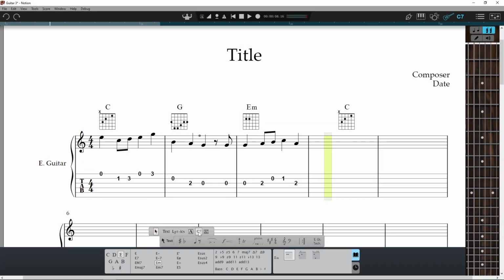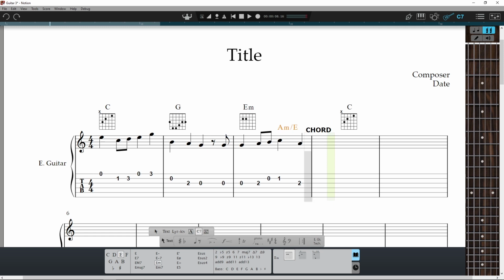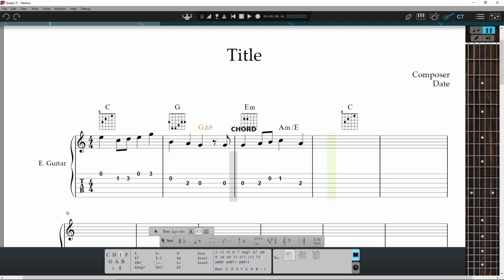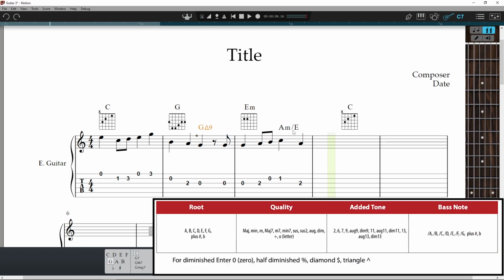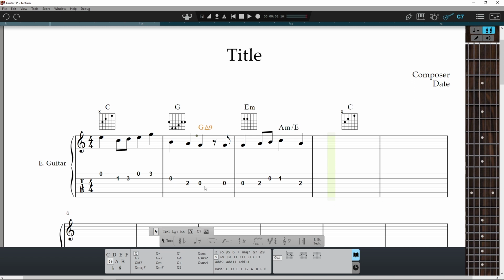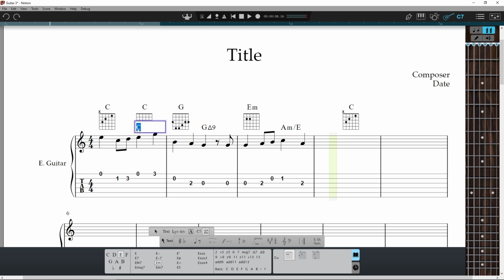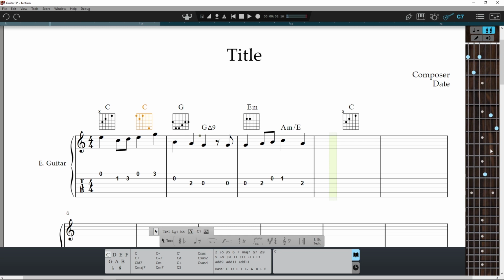Custom Chords—PreSonus Notion in 90 Seconds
This video covers how to type in your own chords, as well as create your own custom chord diagrams for guitar using the onscreen fretboard.